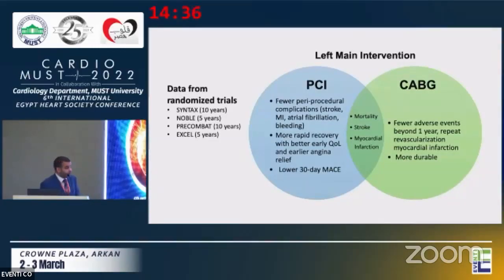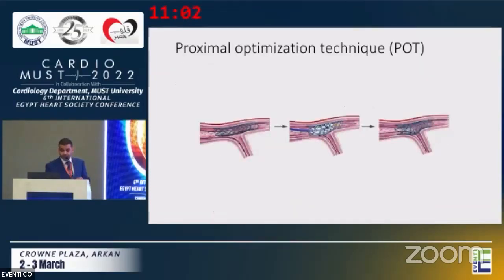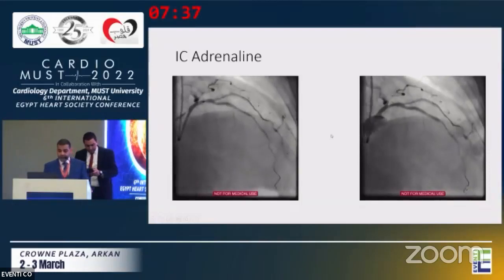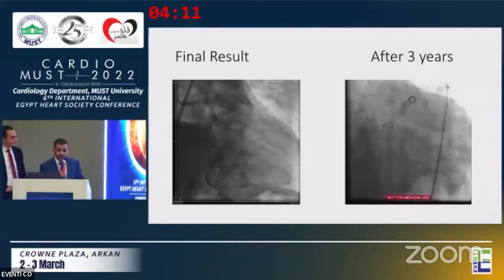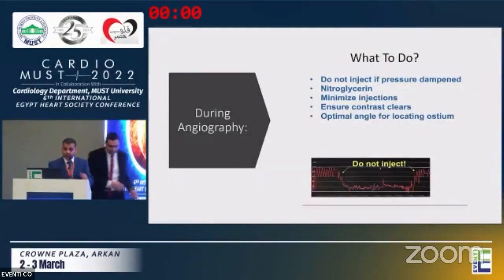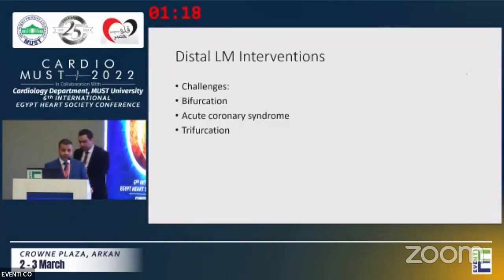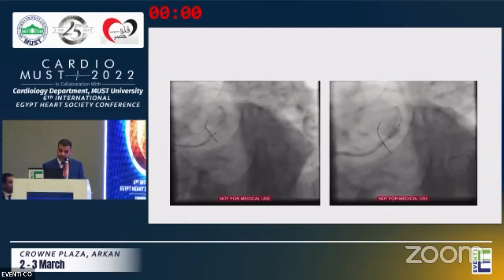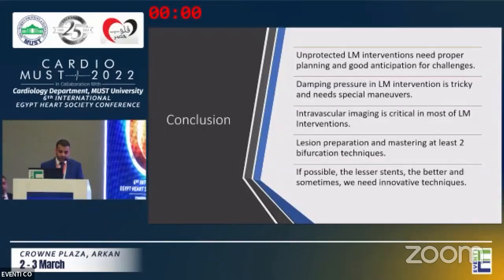Left main interventions by Dr Mahmoud Tantawy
Experienced Consultant Cardiologist (MD in Cardiology) with a demonstrated history of working in the education management industry. Skilled in Interventional Cardiology, Clinical Research, Medical Education, Medicine, Science, and Public Speaking. Strong healthcare services professional with a Master of Science (MSc) Healthcare Economics, Outcomes and Management of Cardiovascular Diseases focused in Healthcare Management , Research & Quality from The London School of Economics and Political Science (LSE).